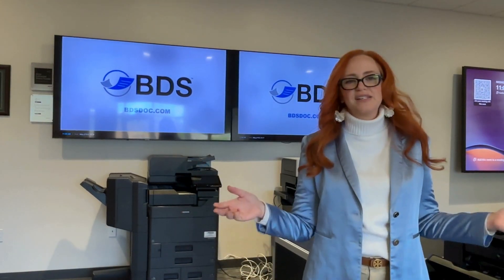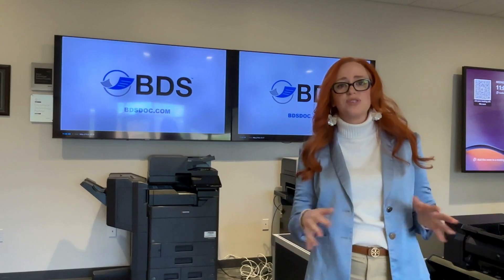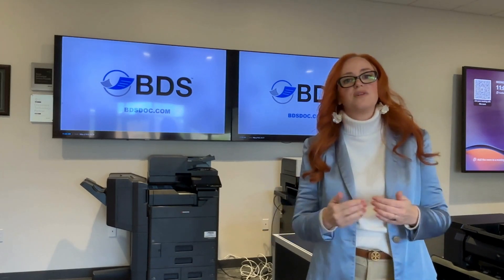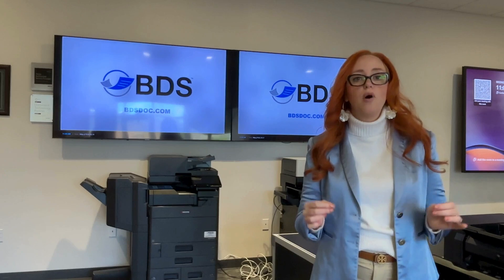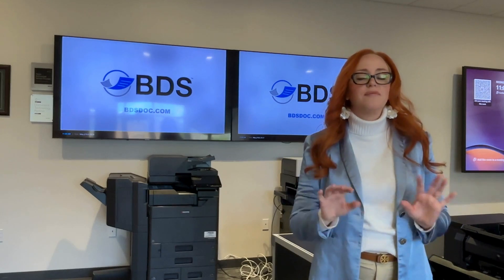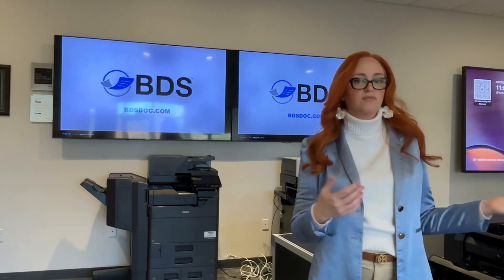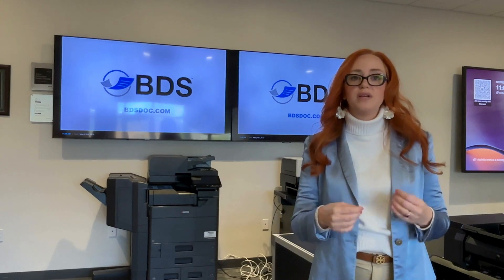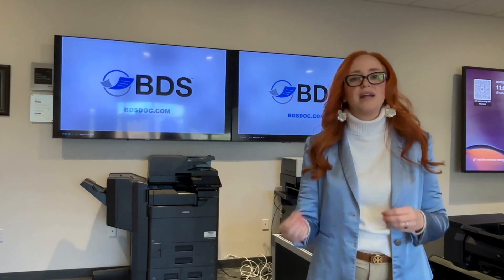What is Windows Protected Print and the Importance of It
Kara Sheftel walks through the big changes coming to print drivers and the importance of being ready with Windows Protected Print Mode (WPP).